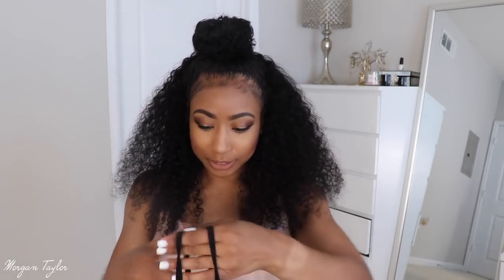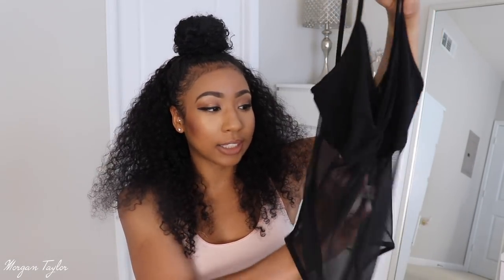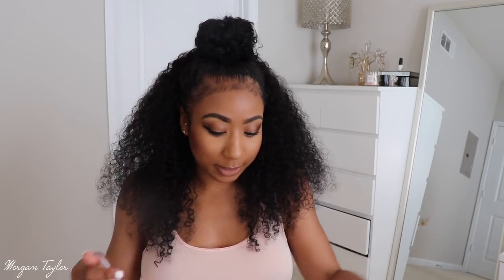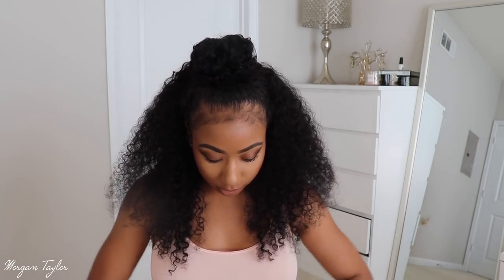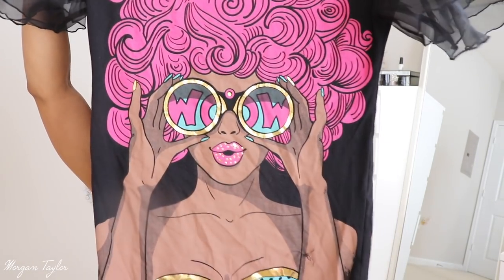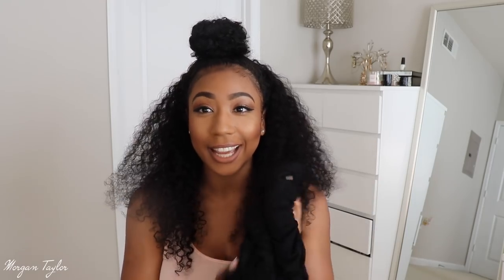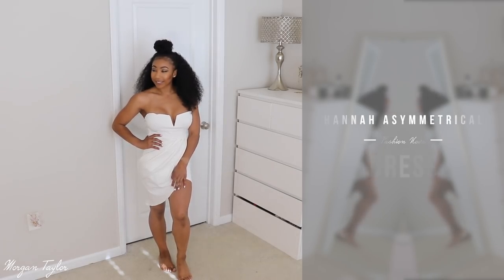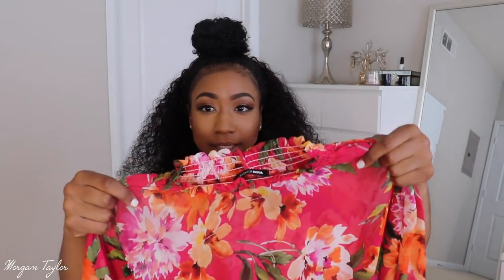♥︎ OMG These Fashion Nova Looks 😍Trying Outfits On!♥︎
OPEN ME!

Hannah Asymmetrical Dress - Off White - Medium

Stefania Skirt - Purple Set - Medium